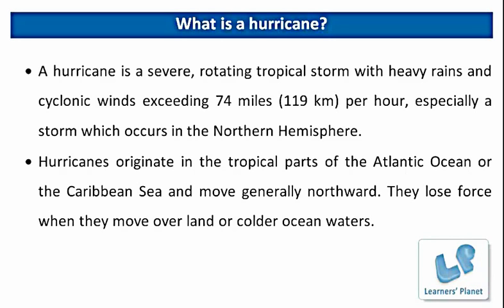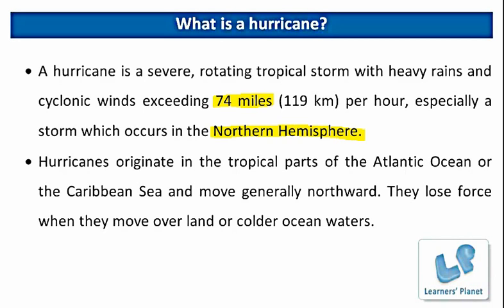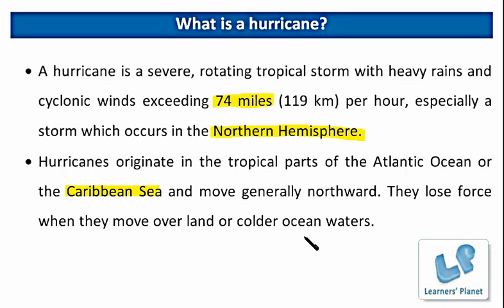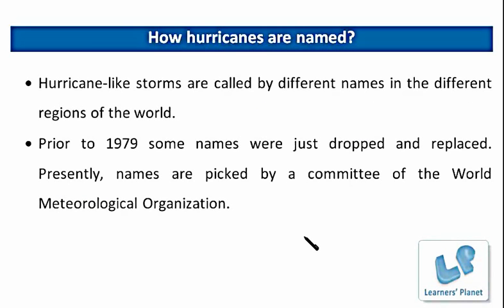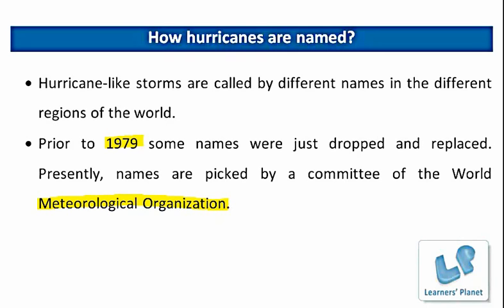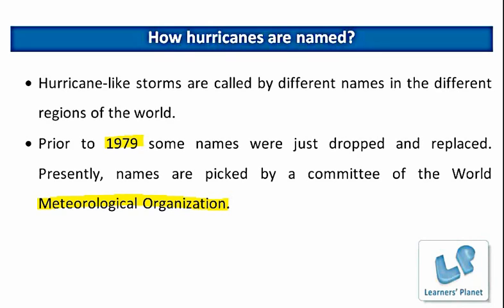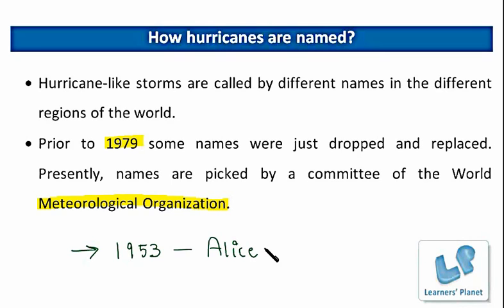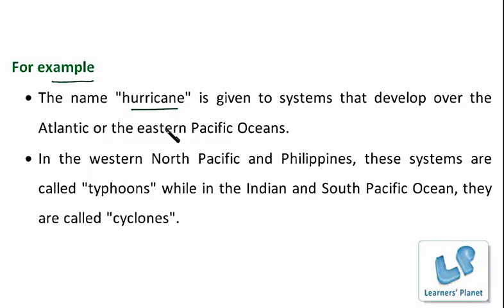Knowledge Video HURRICANE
Study and information about Hurricane and their names